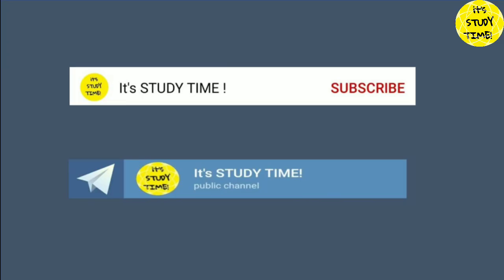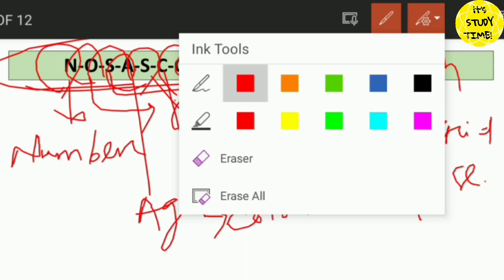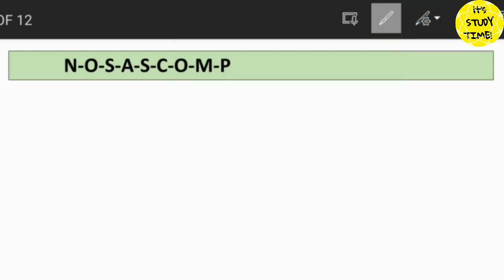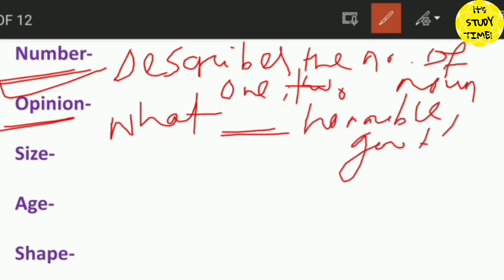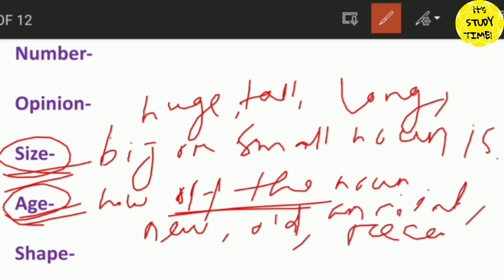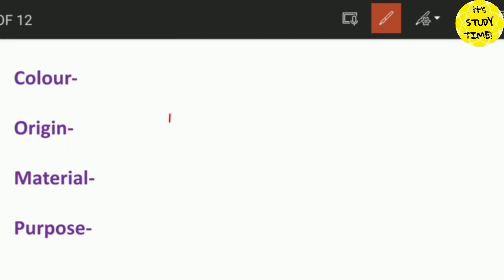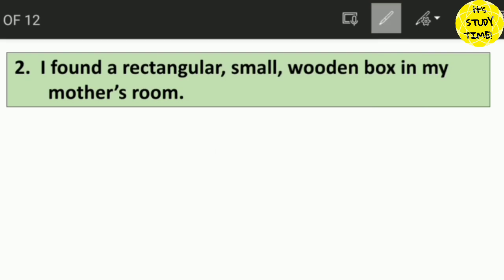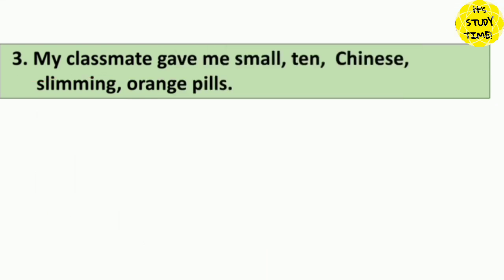🎯OTET, JTC, OSSTET, CHT 2022-23 || Adjective Order || English Grammar Class 6 || With Mcqs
Join telegram for information and pdf 👇
It's STUDY TIME!

2.

Thanks